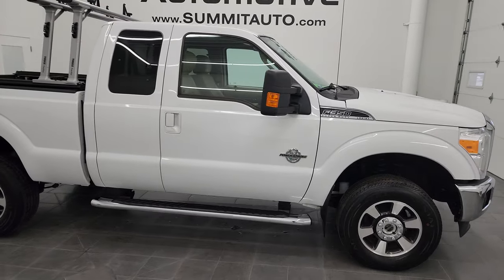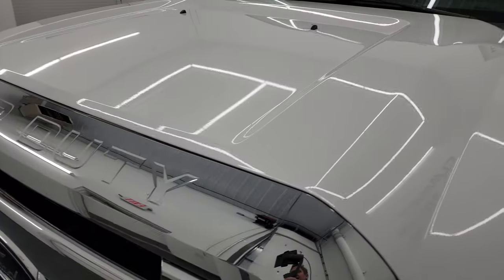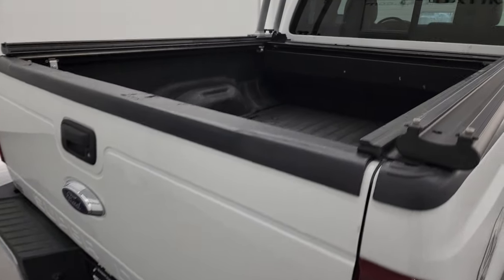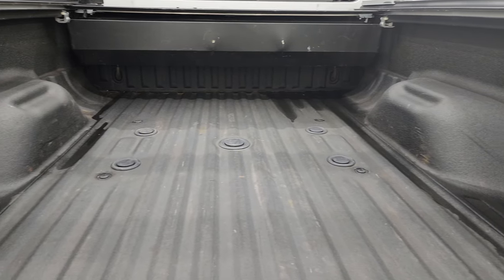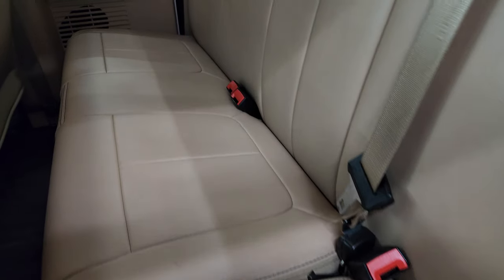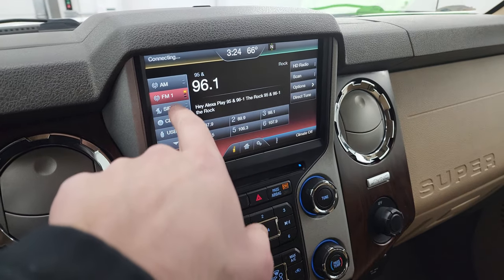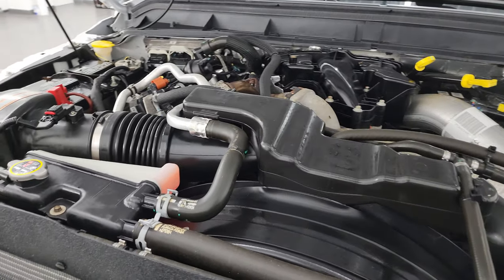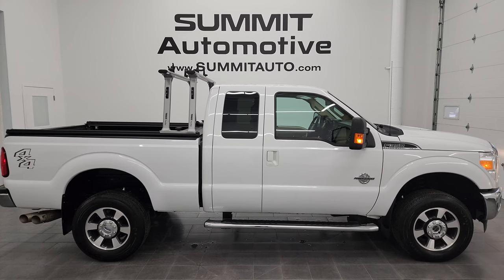2016 FORD F350 SUPERCAB LARIAT POWERSTROKE DIESEL IN OXFORD WHITE 4K WALKAROUND 13580Z SOLD!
This 2016 FORD F350 SUPERCAB SHORTBOX LARIAT POWERSTROKE DIESEL IN OXFORD WHITE FOR SALE IN FOND DU LAC OSHKOSH WISCONSIN 54935 is the vehicle we did walk around review of today.

Thank you for checking out this video of this 2016 FORD F350 SUPERCAB SHORTBOX LARIAT POWERSTROKE DIESEL IN OXFORD WHITE FOR SALE IN FOND DU LAC OSHKOSH WISCONSIN 54935

STOCK: 13580Z
PRICE: $49,992
MILES: 19,655
MAKE: FORD
MODEL: F350
VIN: 1FT8X3BT3GEB71457
LOCATION: FOND DU LAC OSHKOSH WISCONSIN, 54937 TRUCKS ON 41

CLEAN TITLE HISTORY! CLEAN CARFAX! 6.7 Liter V8 Powerstroke 2nd Generation Turbo Diesel Engine, 440 Horsepower, Supercab Extended Cab Four Door Ext, Short Box 6 1/2 Foot Shortbox, Single Rear Wheel SRW, Lariat Package, 6 Speed Automatic Transmission with Optional Manual Tap Shift, Turn Dial 4x4 Four Wheel Drive 4WD, Factory GPS Navigation System, Reverse Backup Camera Rearview Camera, Dual Power Seats, Non Smoker, Tan Leather Seats, 40/20/40 Split Front Bench Seating with Center Seat Hidden Storage Compartment, Retrax Rolling Tonneau Cover, Full Towing Package with Receiver Trailer Hitch, Wiring and Transmission Cooler Tow Package, 5th Wheel And Gooseneck Hitch Prep Package Fifth Wheel Goose Neck, Camper Package with Anti-Sway Bars, Factory Brake Controller, Factory Exhaust Brake, Powerscope Tow Power Mirrors that Power Telescope and Power Fold in with Built-in Directional Signals, Thule TracRac System on Bed, Advancetrac with Roll Stability Control Traction Control, 3.55 Gears, Continental Contirac TR LT275/65 R18 Tires, Painted and Polished Aluminum Rims Premium Wheels, Four Wheel Disc Brakes, Factory Chromed Stepbars, Spray-in Bedliner, Bedrail Covers, Fog Lights, Raise Assist Tailgate, Reverse Sensors, Securicode Driver Side Doorcode Keyless Entry, Locking Tailgate, AM / FM Radio Tuner, Sirius/XM Satellite Radio Capabilities Sirius / XM, CD Player, MyFord Touch System, Microsoft SYNC System with Bluetooth, Hands-Free Audio System Blue Tooth, SD Card Slot, USB Jack Portable Audio Connection, Keyless Entry with Factory Remote Start, Power Sliding Rear Window Rear Window Defroster, Adjustable Height Seatbelts, Driver and Passenger Front Air Bags, Side Curtain Air Bags SRS Safety Restraint System, Multi-Function Steering Wheel Controls, Compass, Outside Temperature Display and Mileage Display, Dual Multi-Zone Climate Control , Power Adjustable Pedals, Weathertech Floormats, Woodgrain Dash Trim, Air Conditioning AC, Cruise Control, Power Locks, Power Windows, Automatic Headlights Autolamp, Tilt/Telescope Steering Wheel, 110V / 150W Auxiliary Power Outlet, Oxford White, CLEAN AUTOCHECK! Very very clean inside and out! This is one of the sharpest 2016 Ford F350 Super cab extendedcab shortbox 1 ton trucks on our lot! Make your move before this super clean 4wd is gone!  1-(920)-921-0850 . Summit Automotive Chrysler Dodge Jeep Ram in Fond du Lac, Wisconsin also Proudly Serving Oshkosh, Madison, Milwaukee, Sheboygan, Appleton, and Waupun is a family owned and operated dealership since 1959. We take great pride in our new and used car and truck center with vehicles to fit everyone's budget. We have ON THE SPOT FINANCING. BAD CREDIT OR GOOD CREDIT, we work with over 20 lenders to get you APPROVED AT THE MOST COMPETITIVE RATES. We provide AIRPORT TRANSPORTATION and NATIONWIDE DELIVERY OPTIONS. We are conveniently located on HWY 41 at EXIT 98, Hwy 151 at Military Rd. Exit . Just Look For The TRUCKS ON 41. Advertised price does not include, tax, title, registration and service fee.

STOCK: 13580Z
PRICE: $49,992
MILES: 19,655
MAKE: FORD
MODEL: F350
VIN: 1FT8X3BT3GEB71457